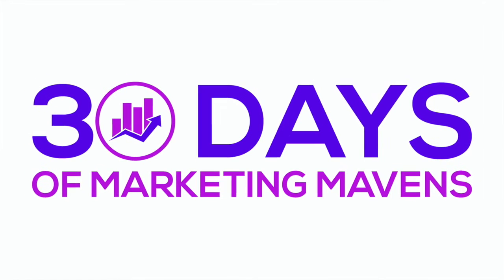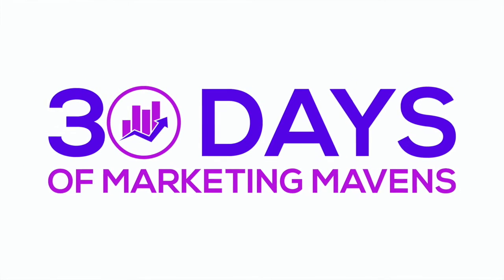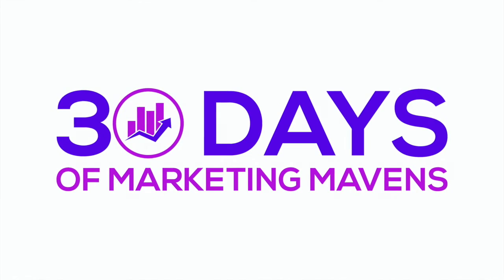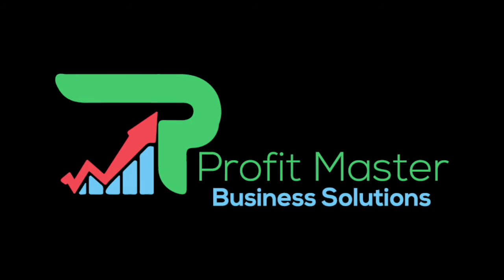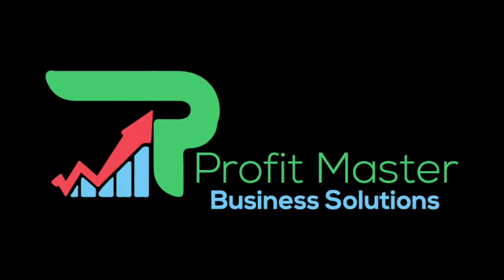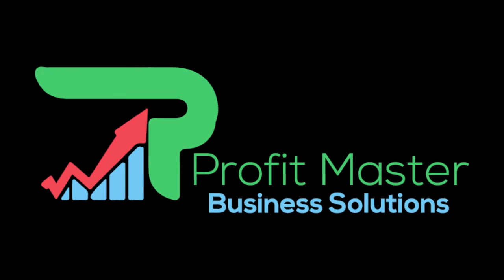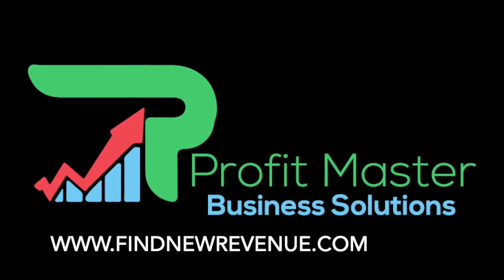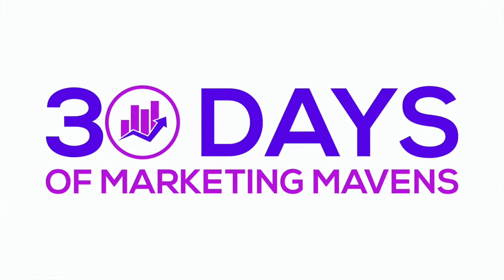Pay Per Click Strategy and Marketing Processes - 30 Days of Marketing Mavens - Gail Gardner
For Day 16 of 30 Days of Marketing Mavens we have @Gail Gardner, an incredible influencer who has been excelling at Pay Per Click since almost day 1. She shares her history with bidding on keywords on Yahoo and Google, and how she has skillfully increased traffic and page presence for small and medium business sized owners. She also stresses the importance of process in your marketing strategy, including claiming all of your social media names and listings properly, and creating a great customer service experience.